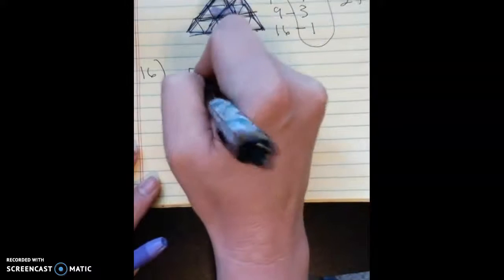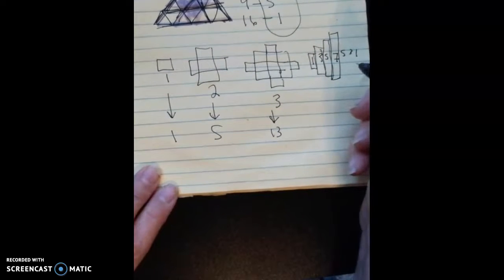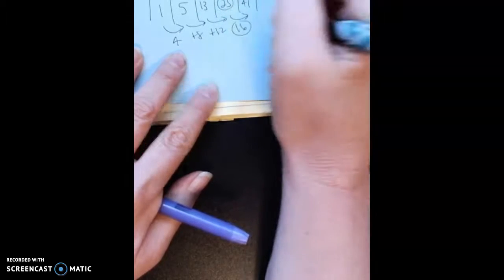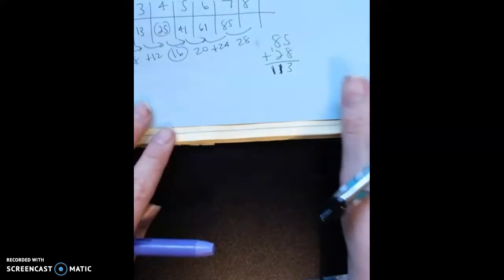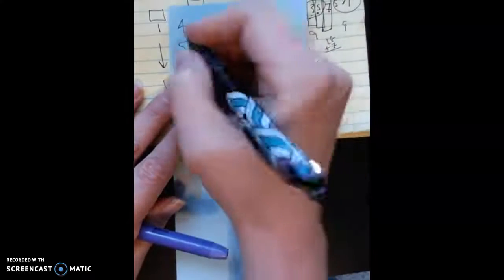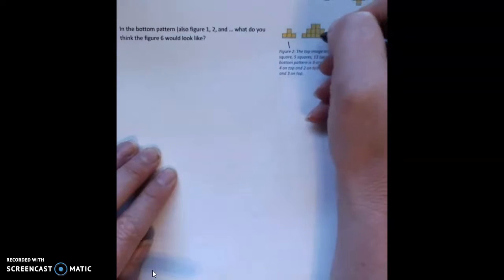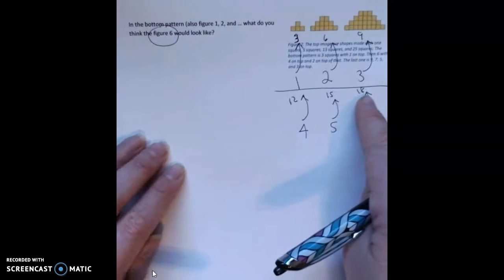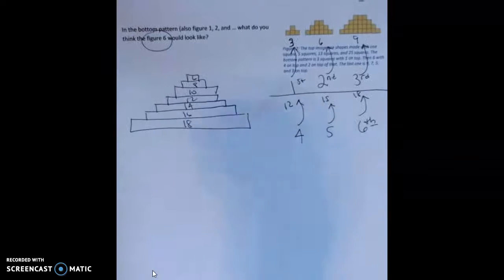problem solving worksheet 2, part 2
problem solving answers